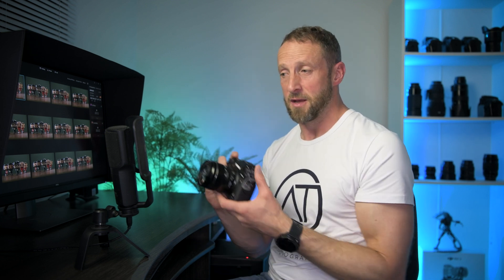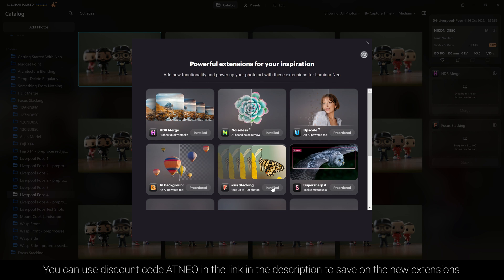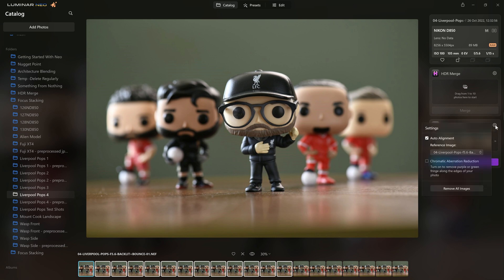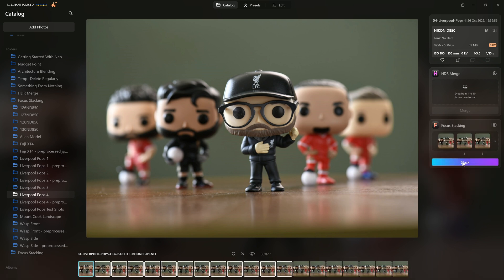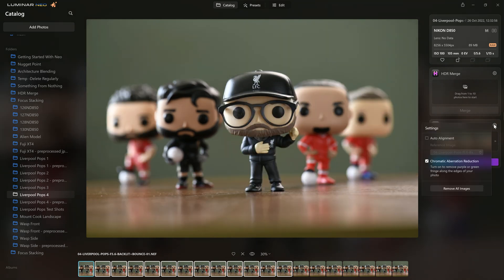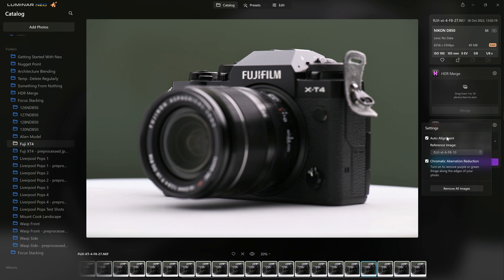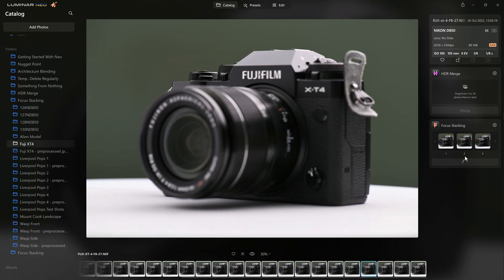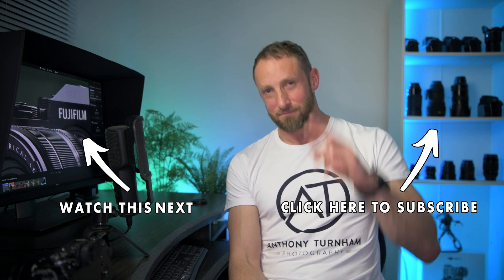Razor Sharp Photos with Focus Stacking In Luminar Neo? - Beta Version First Tests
Landscapes, product photography and macro all benefit from this technique. Let's take a look at the beta version of focus stacking and I'll show you a big mistake to avoid!

Please let me know if you'd like a follow up video going deeper into focus stacking including how to take the series of images. It's your comments and requests that drive which videos I make. The more requests I get for a topic the more likely it is I'll invest the time to make it.